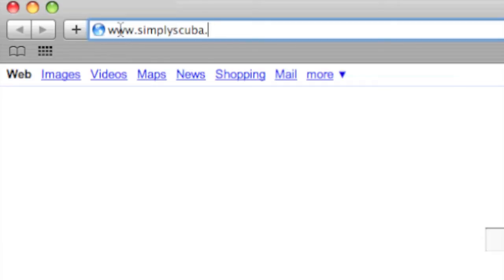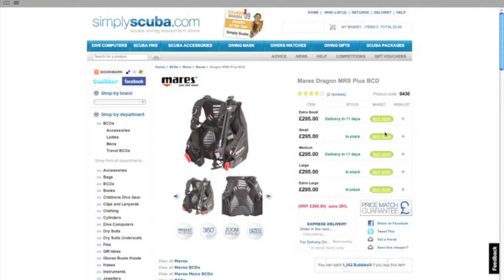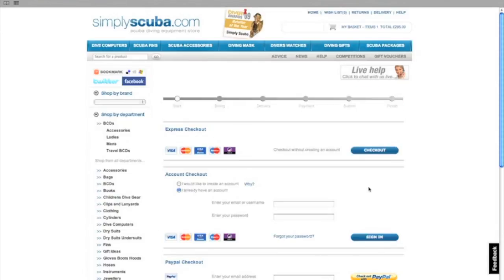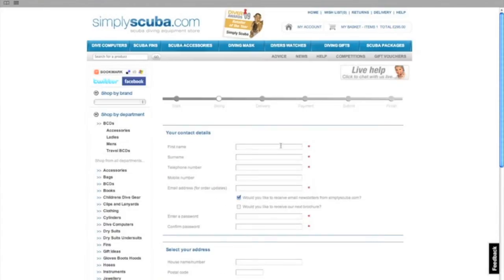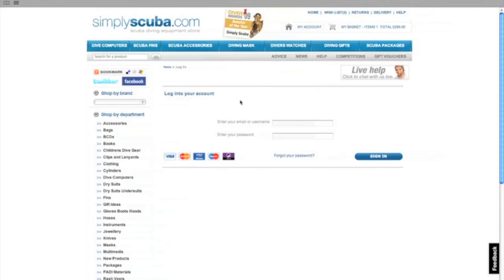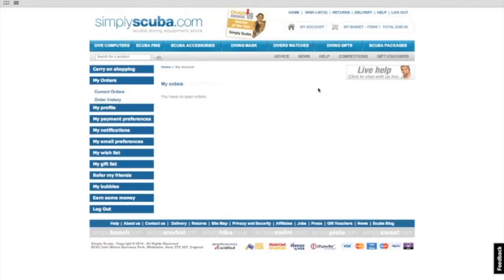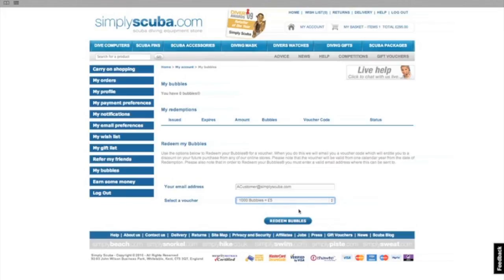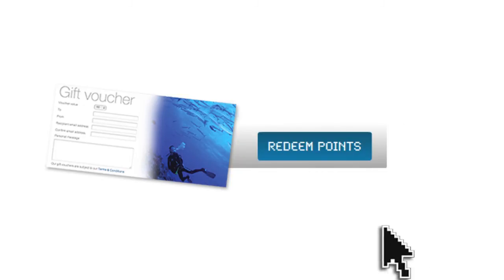Simply Scuba Loyalty Bubbles Advice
Simply Scuba's loyalty points service known as bubbles. Collect bubbles and get money off future orders.